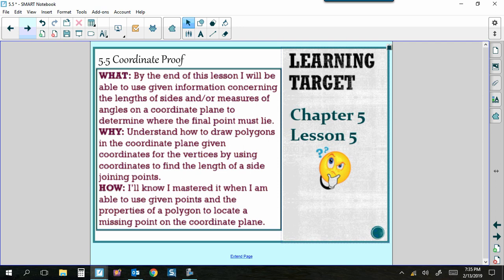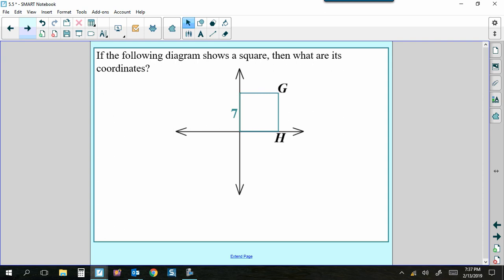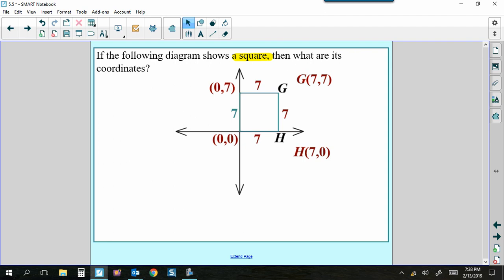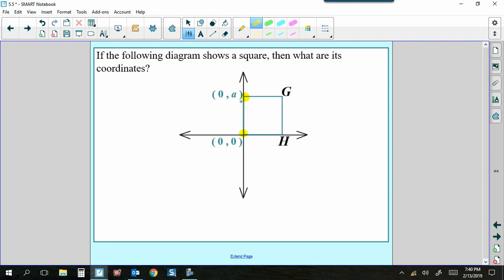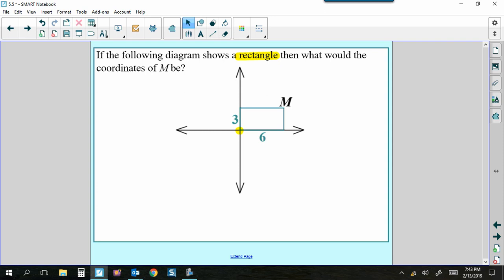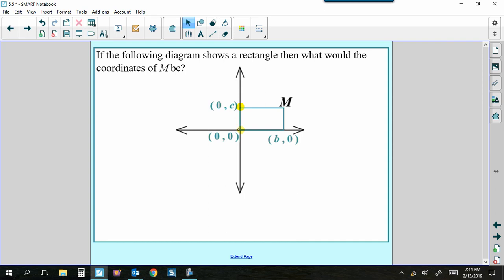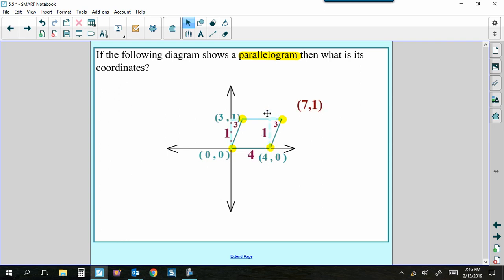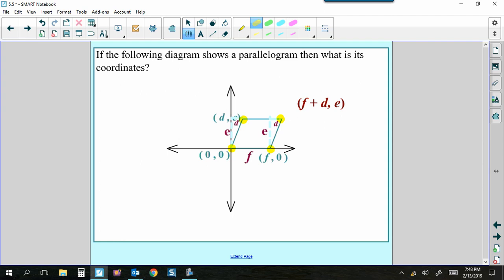5.5 Coordinate Proof